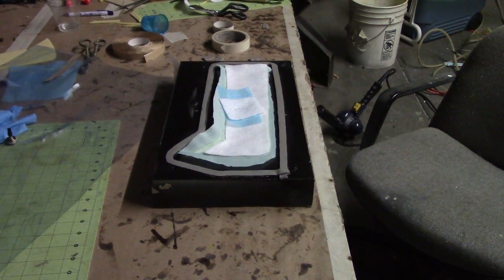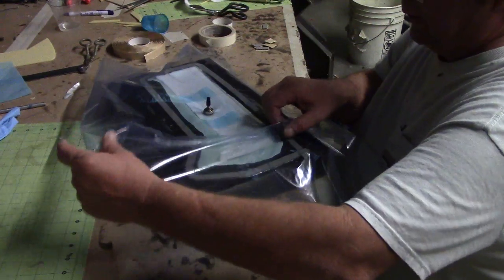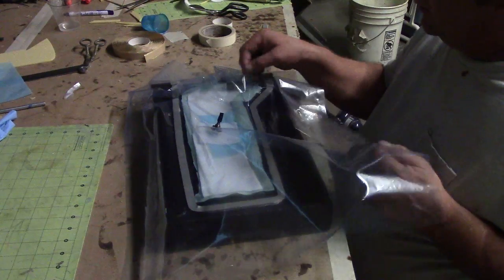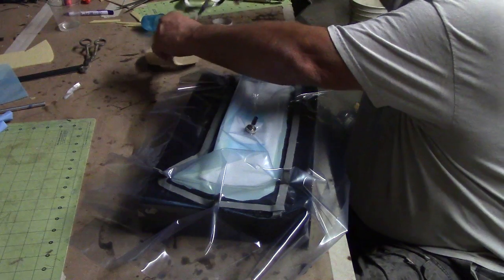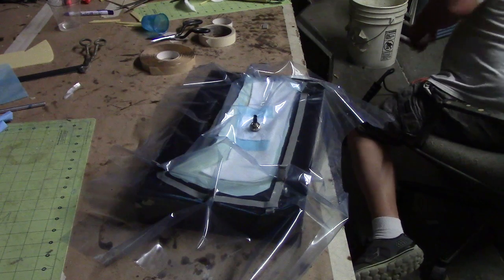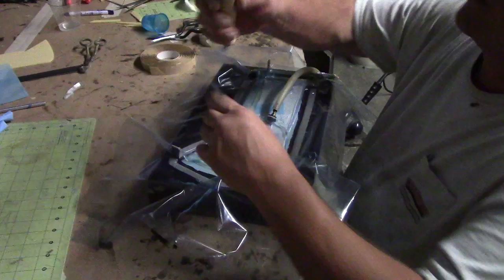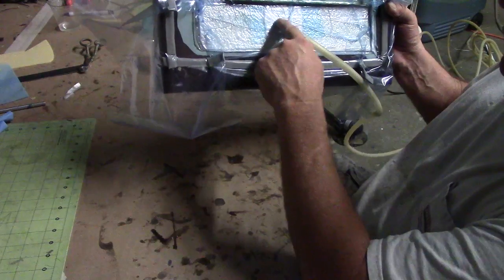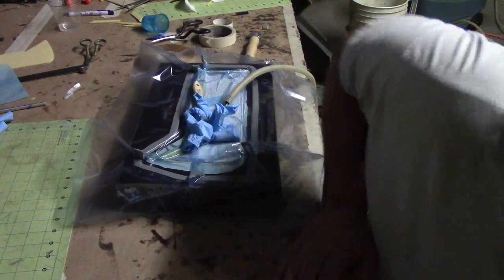vacuum bagging composite parts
A-4 parts